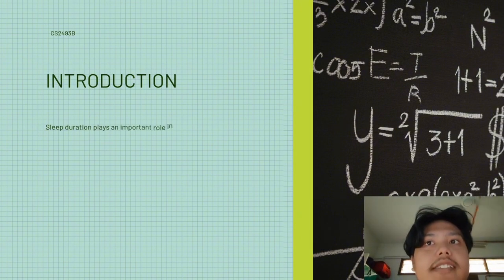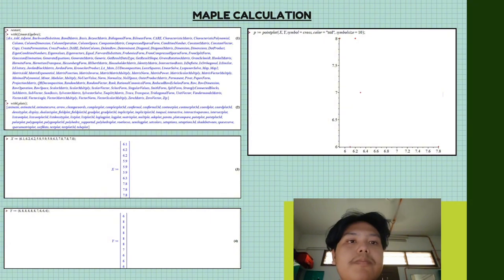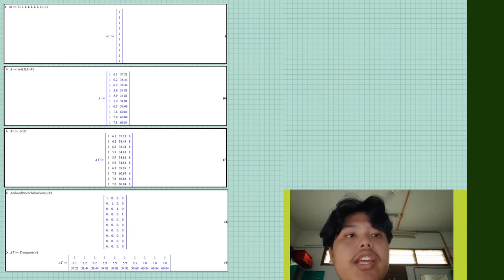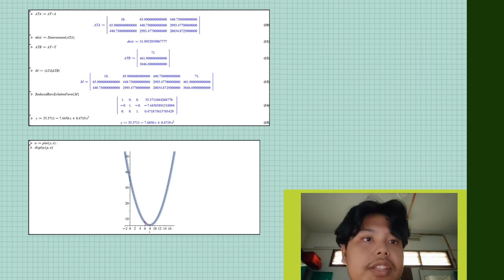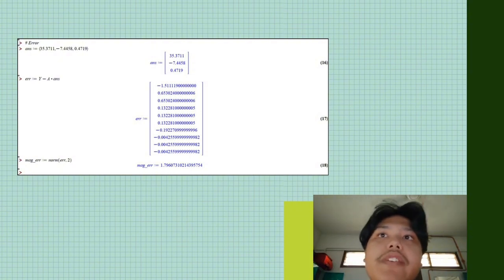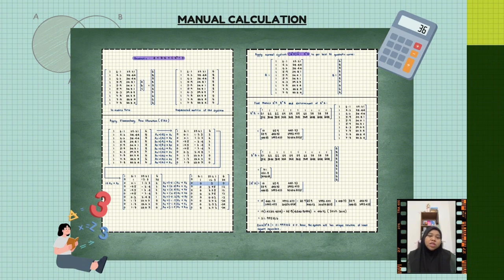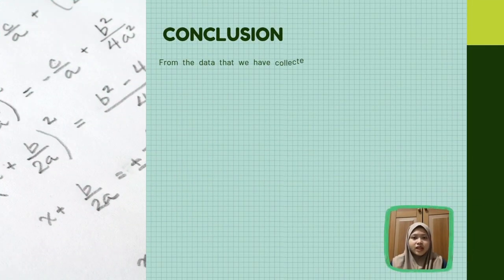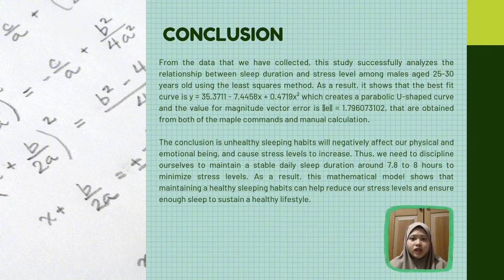MAT523 GROUP PRESENTATION | MAPLE PROJECT